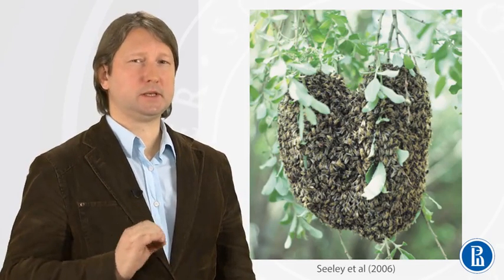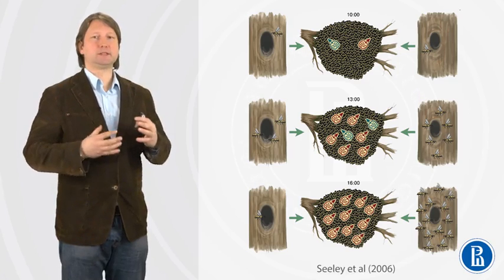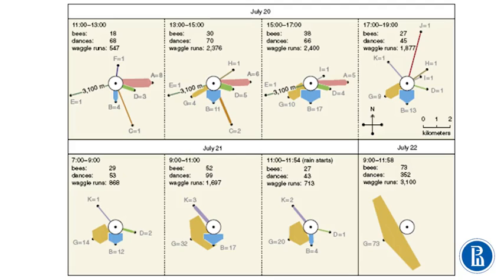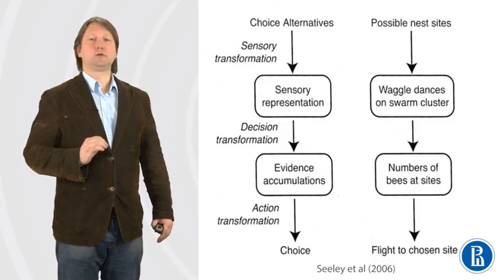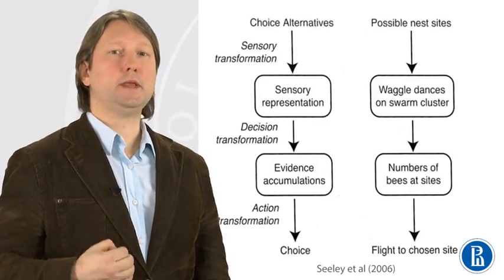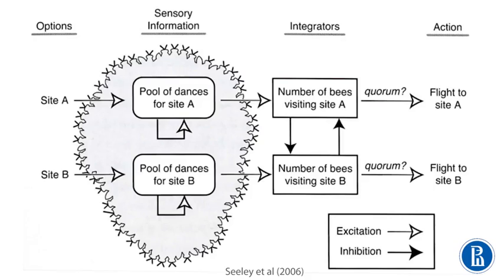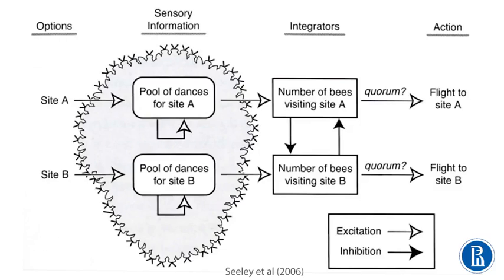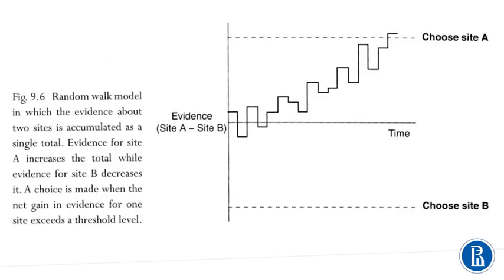Klucharev 3 5 c4b972c0f55511e3a0e1d990ca0eecf2